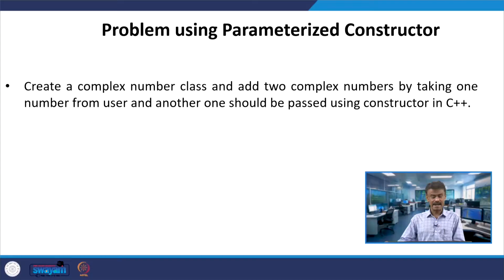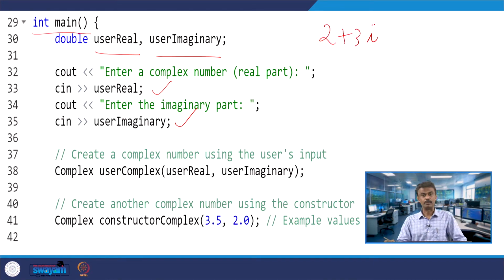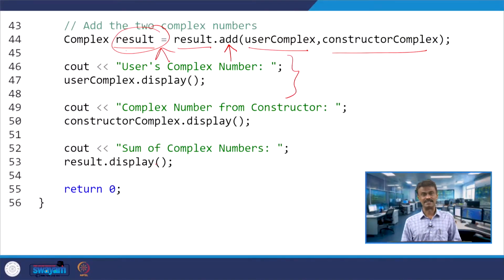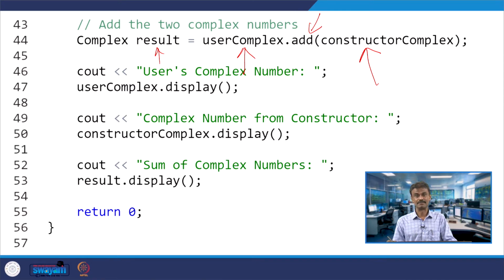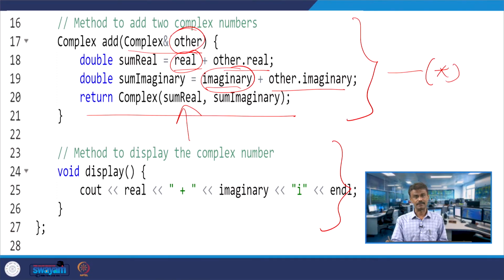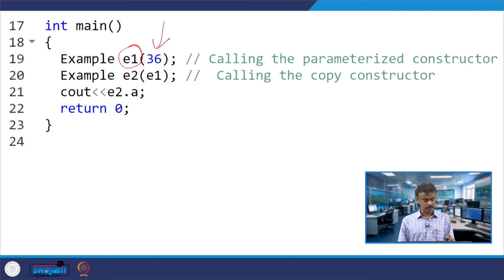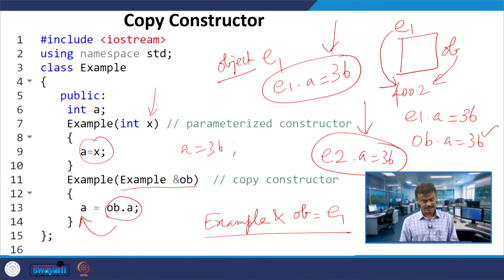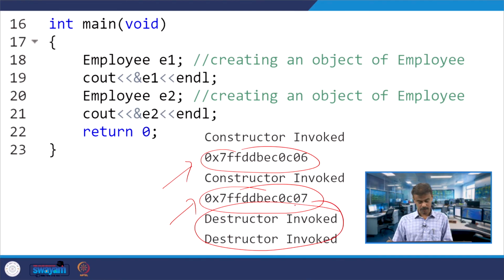Lecture 9: Constructors in C++ - Copy Constructor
In this Lecture: Copy Constructor, Destructors in C++, Related Examples.